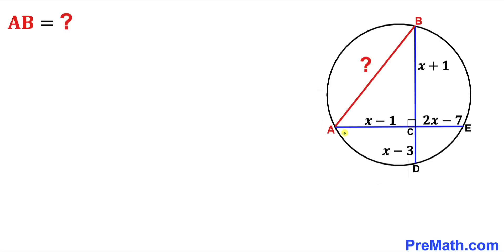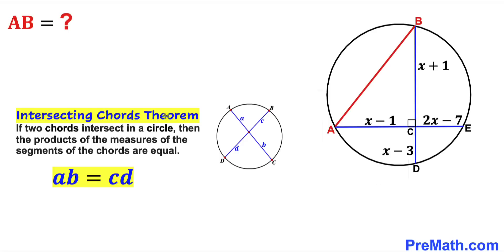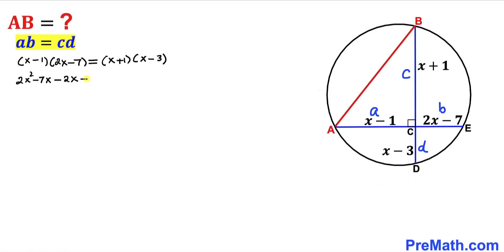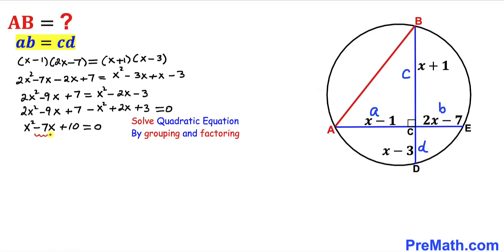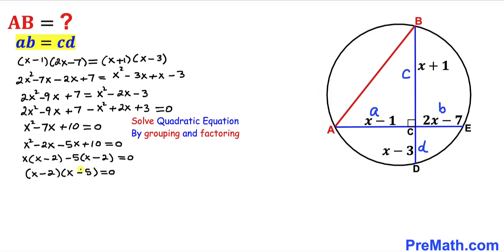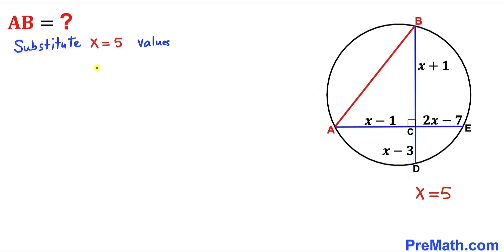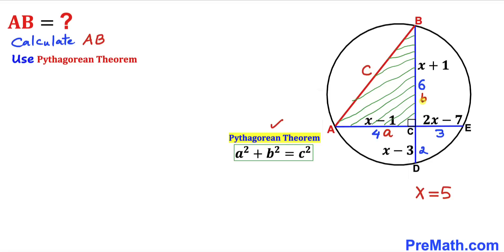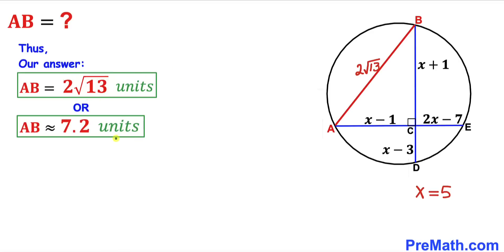Calculate the length AB | Intersecting chords in a circle | Important Geometry skills explained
Learn how to find the length AB in a circle. Important Geometry and Algebra skills are also explained: Pythagorean Theorem, Intersecting Chords Theorem. Step-by-step tutorial by PreMath.com

blackpenredpen
math olympics
olympiad exam
math olympiada
British Math Olympiad
olympics math
olympics mathematics
Number Theory
mathcounts
math at work
Pre Math
Olympiad Mathematics
Olympiad Question
Geometry
Geometry math
Geometry skills
Right triangles
imo
Competitive Exams
Competitive Exam
Calculate the length AB
Pythagorean Theorem
Right triangles